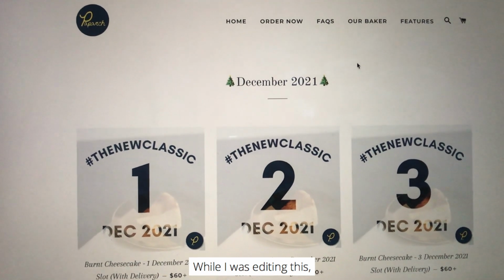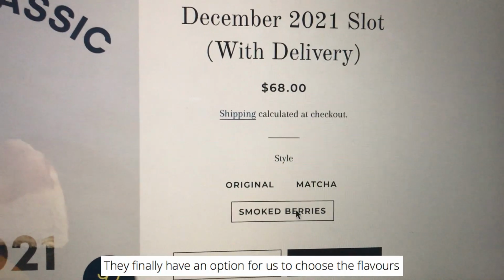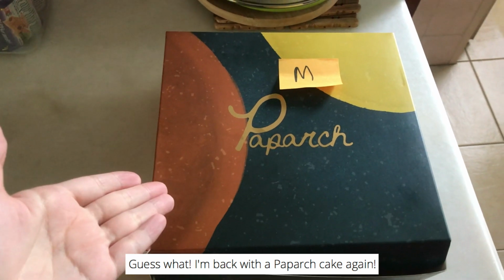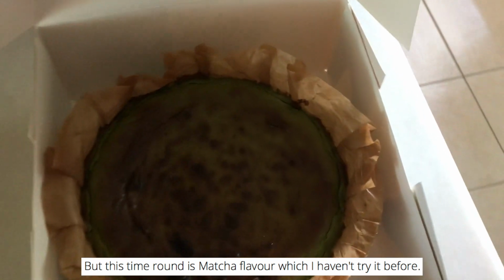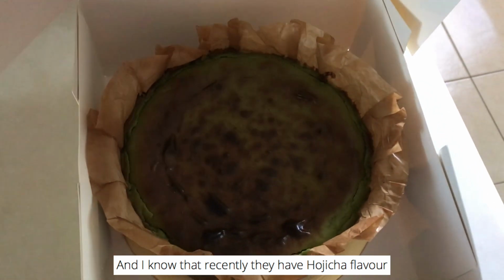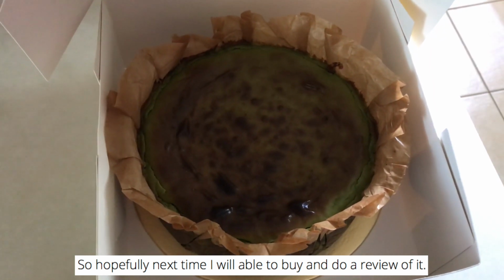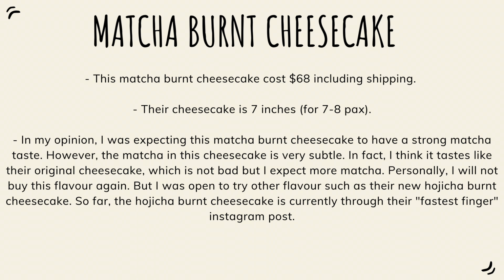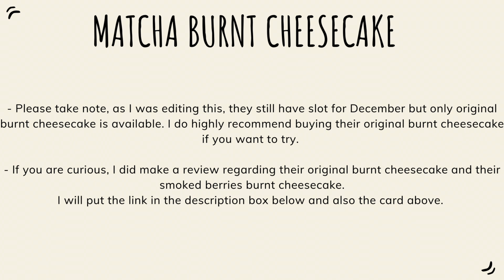Paparch Singapore Matcha Burnt Cheesecake Review | Is It Worth It?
Trying the famous Burnt Cheesecake from Paparch Singapore. But this time round I finally got a hand to try their MATCHA flavour. Is it worth it? Let's find out!